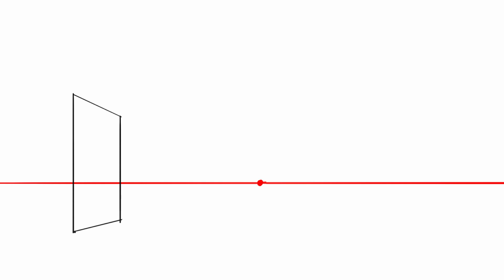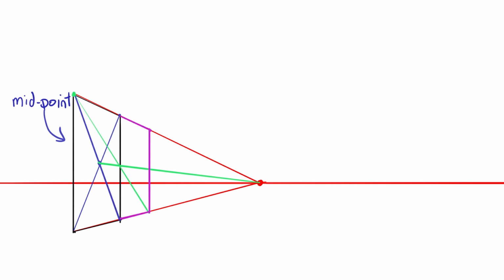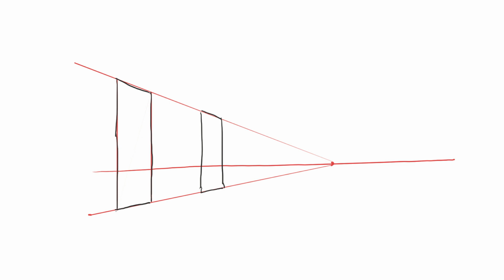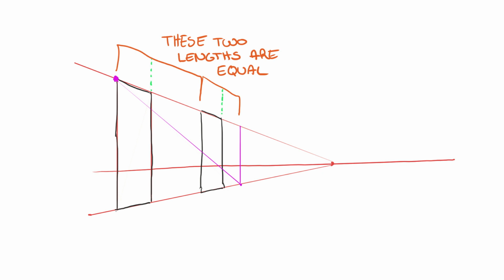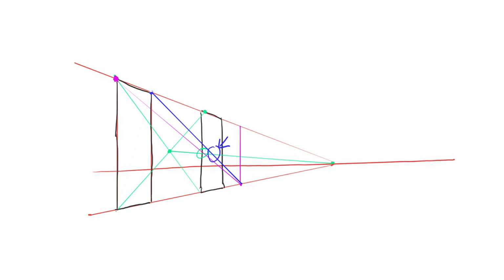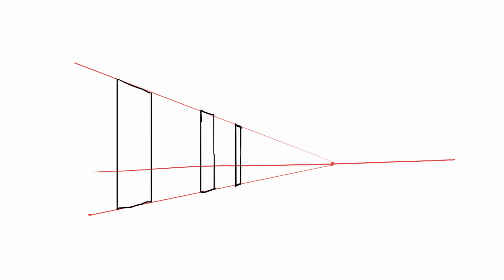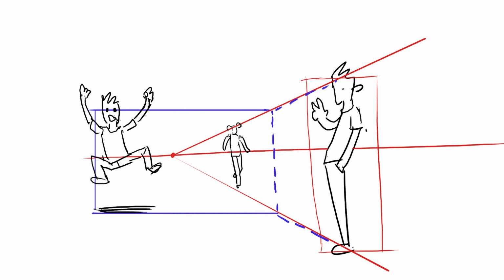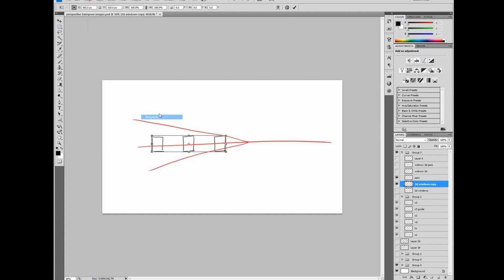How to use Perspective for Size and Scale: Guideline for Perspective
READ FIRST or second, whenever. Right around 4:12 , I skip a step, so my window is way too thin. A view caught this mistake and let me know. Thanks, Arvetis. Sorry about that, everyone. I made a correction page and you can see the step I skipped in STEP 8 of the process. Hope this clears things up. If not feel free to ping me on this comment.

In this video I show you how to use perspective for size and scale.There are a lot of cool things you can do with perspective and this is the guideline for perspective is the only one I ever use in day to day drawings. It will make your perspective drawings look more correct and keep size and scale in proportion.

In this video we go over how to more accurately determine size and scale using perspective. The reason a lot of perspective drawings go wonky is because the scale is ignored and objects begin to warp in odd ways. This trick is a way to keep your buildings, windows, cars, people all sized correctly as they move off into the background.

Mic - But I want to get a Rode
Mic Boom Stand